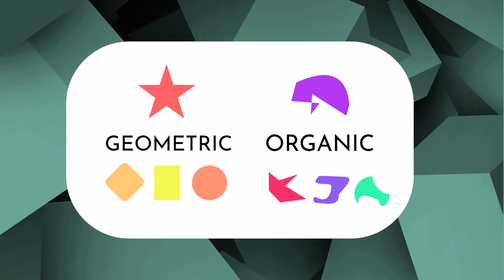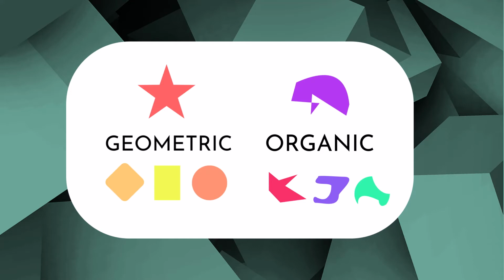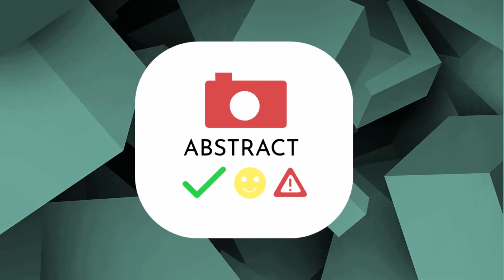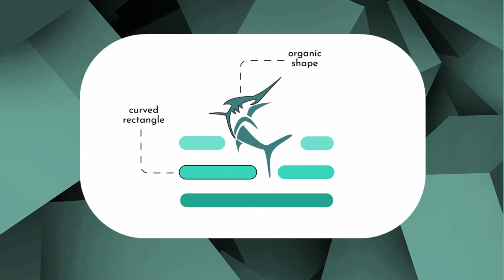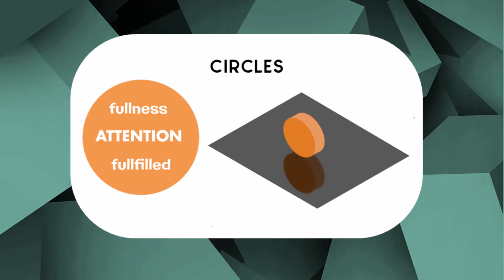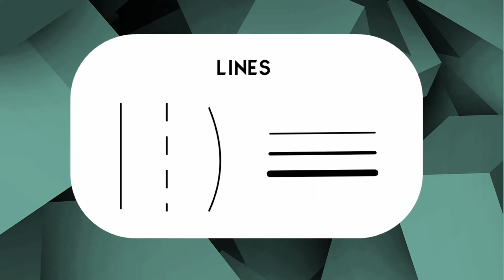Graphic Design | Episode 3 | Shapes and Branding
In this video, Saul, Team Marl1n's Graphic Designer, takes you through the basics of using shapes in graphic design. He goes through different types of shapes, the meaning behind certain shapes and how to use shapes effectively and to organize information.